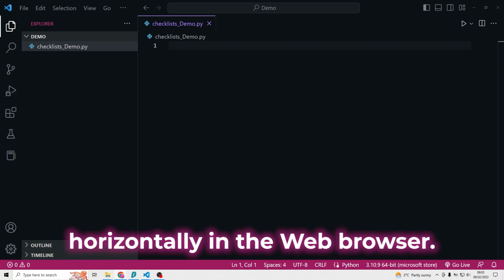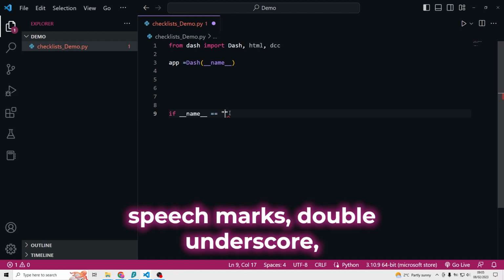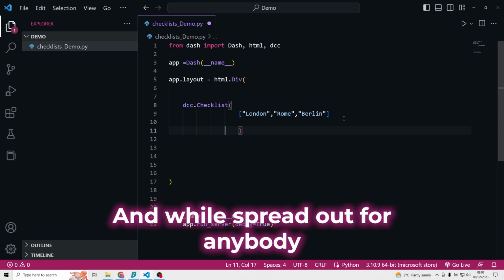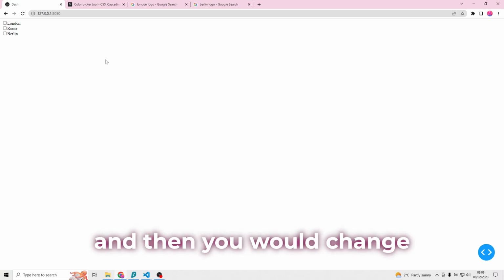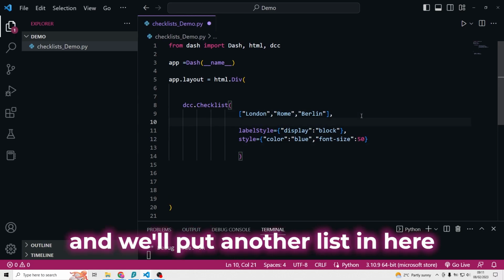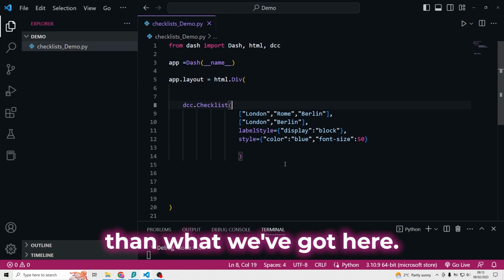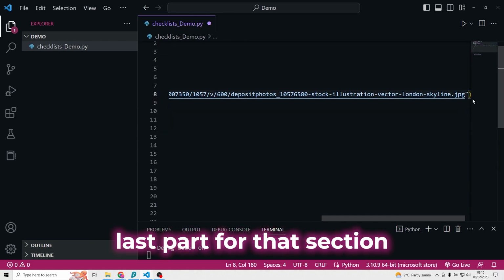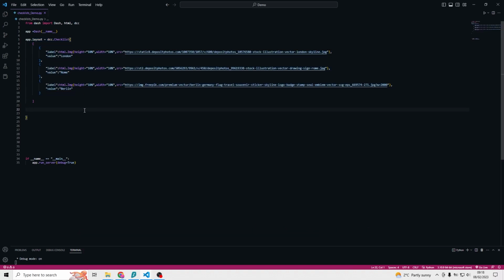Creating Checklists in Plotly Dash Python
How to create checklists using the dcc.Checklists opensource component from Plotly Dash in Python.

0:00 -Intro
3:30 -Default Checklist
5:15 -Vertical Checklist
6:23 -Change color and font size
7:53 -Preselected option
9:20 -Use images as checklist